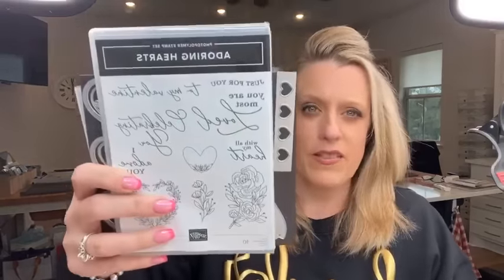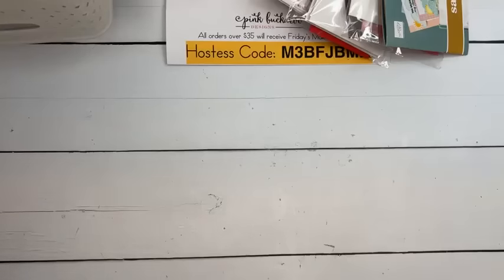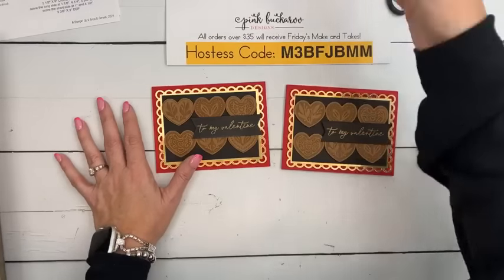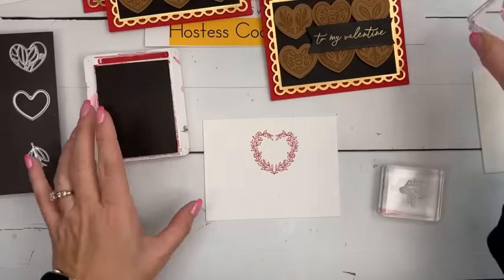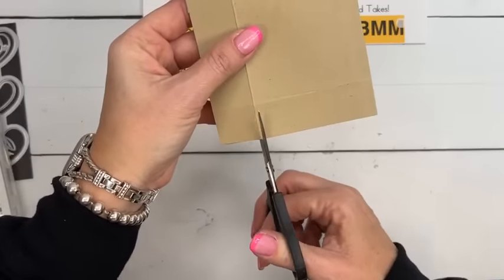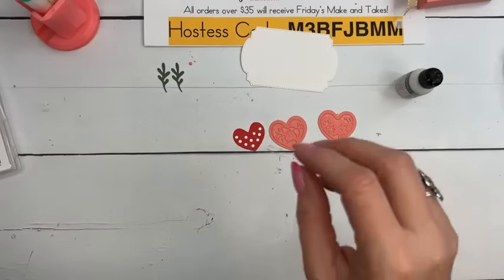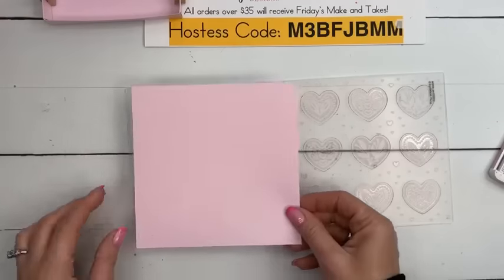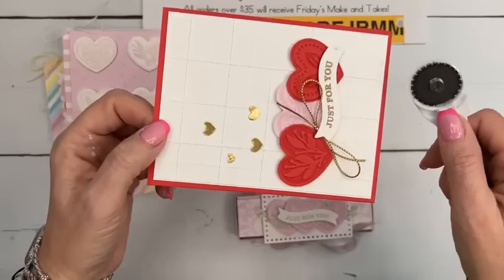Facebook Friday- Adoring Hearts (recording)